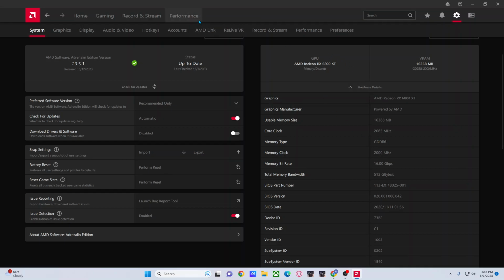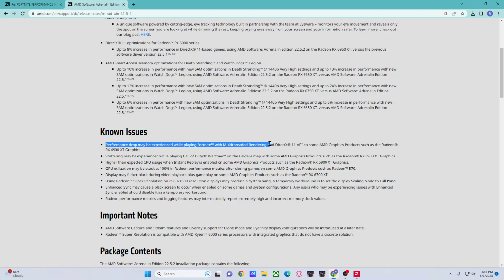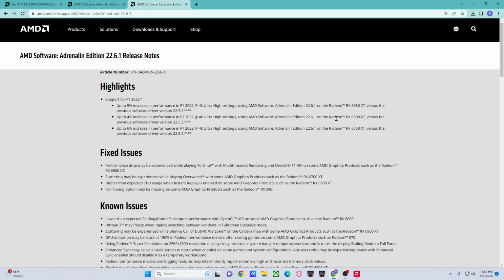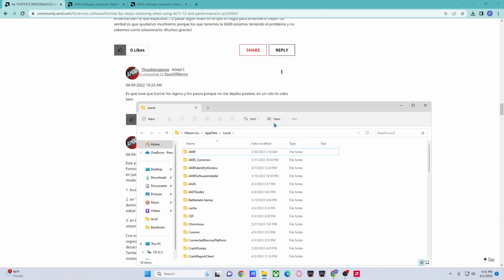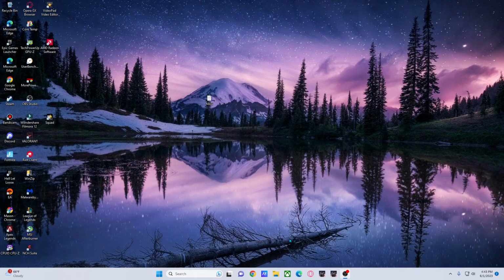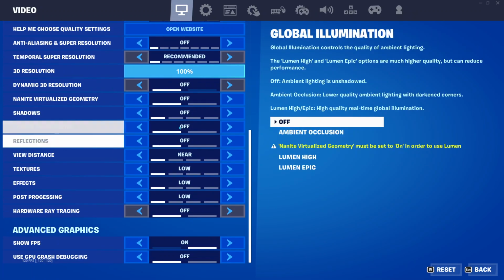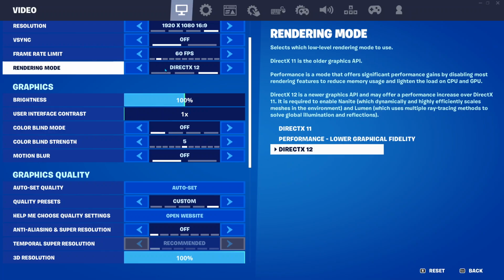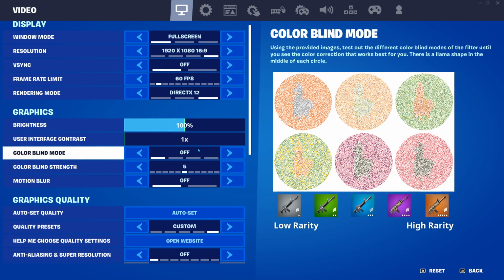Fortnite AMD performance mode fix and explanation!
This is a quick fix for those of you on AMD cards with lower than expected performance while using the PERFORMANCE MODE REDNERING mode in Fortnite. This is a struggle for many competitive players and I hope this video helps you out. Keep in mind I record using OBS and it has a significant toll on my fps so my fps in this recording should be around 30 frames lower than without recording.